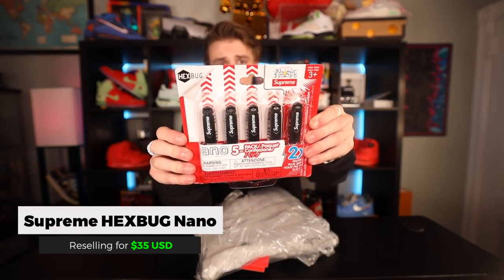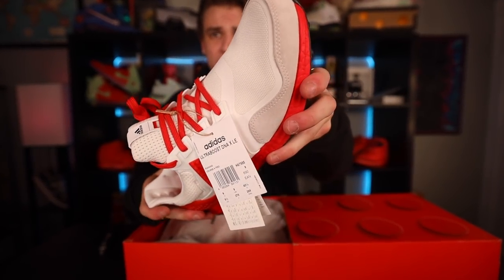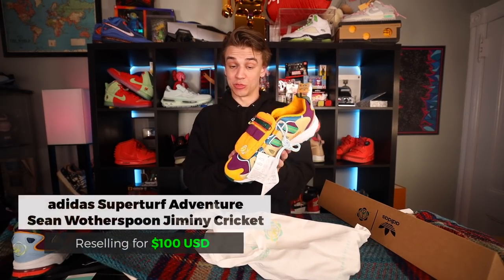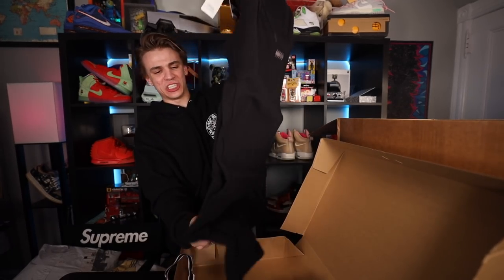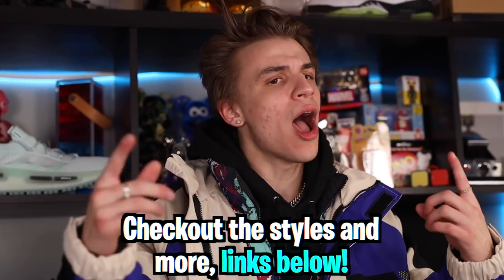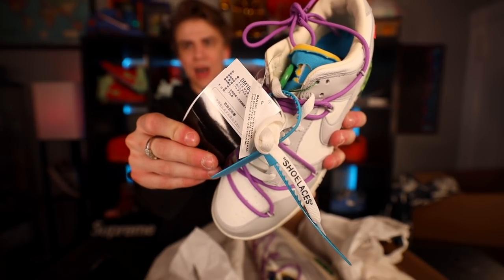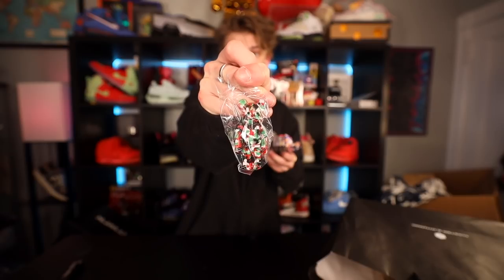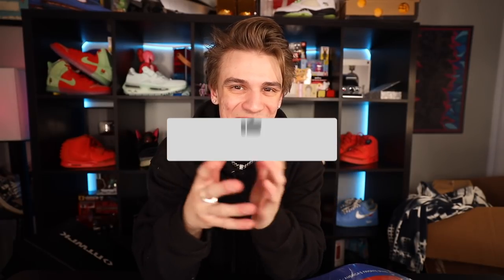My BIGGEST Shopping Haul of the YEAR!! ($10,000+ in Streetwear, Sneakers, Tech, and MORE!)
Today in this video I show you guys a MASSIVE mail time of all the things I bought in the mail over the months of July-December!

I got things in this video from brands like Nike, Adidas, Supreme, Bape, Undefeated, Master and Dynamic, Lego, and so much more! Got some sweet stuff and it's certainly a longer episode. hope yall enjoy this shopping haul mail time!